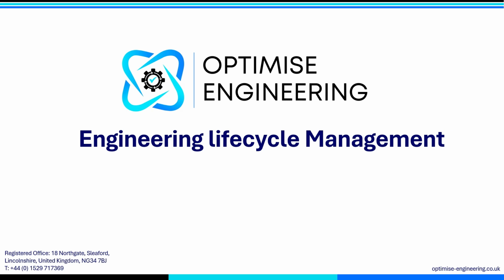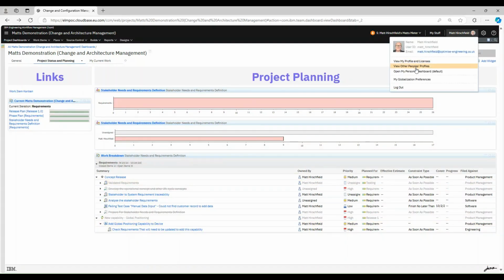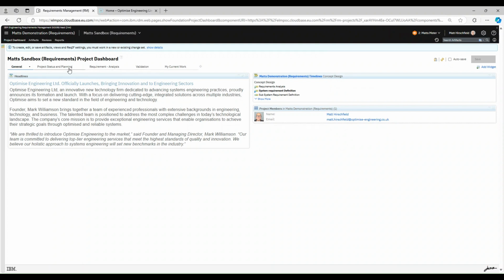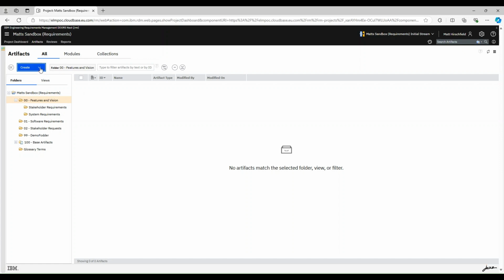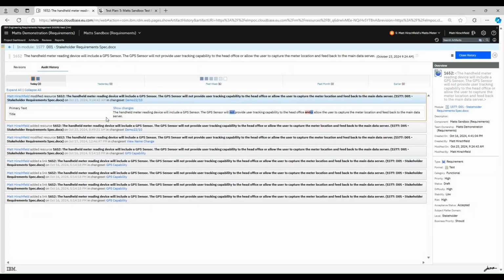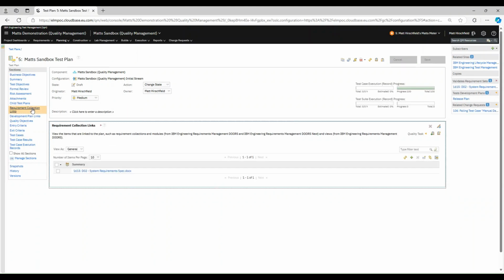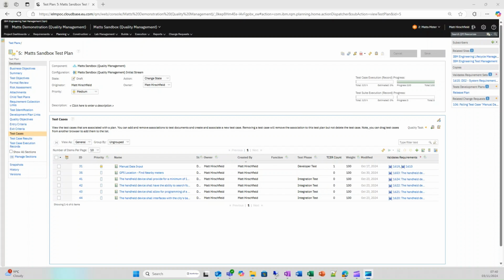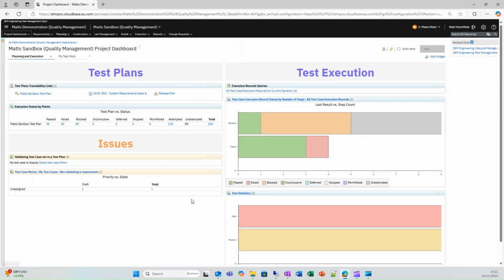Optimise Engineering @ INCOSE ASEC 2024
Come and see us on Stand 13